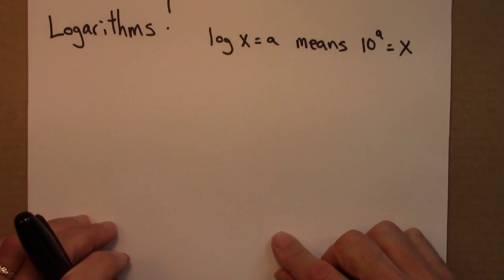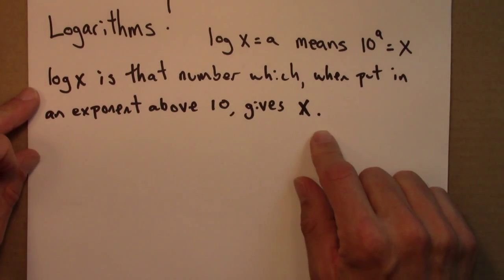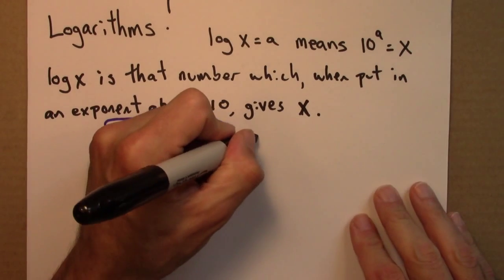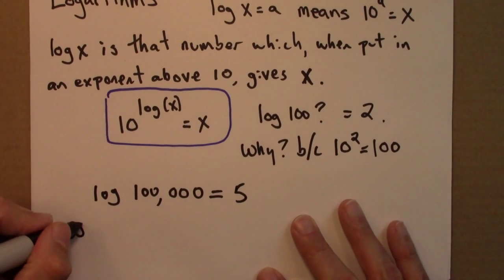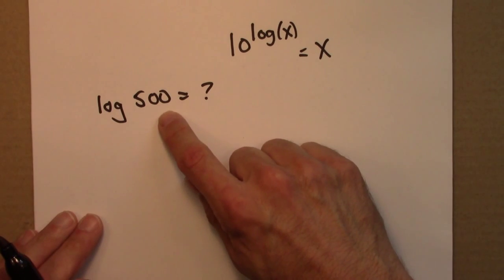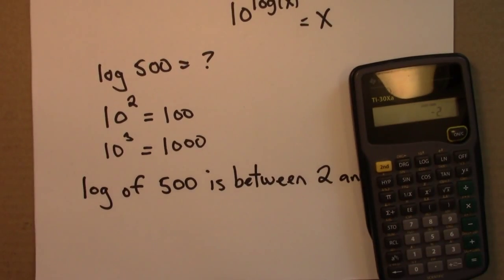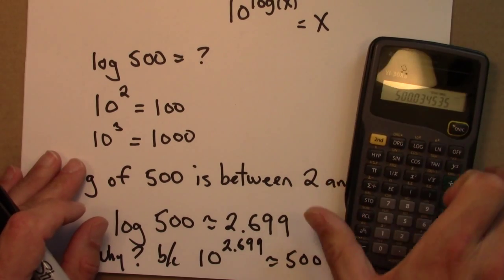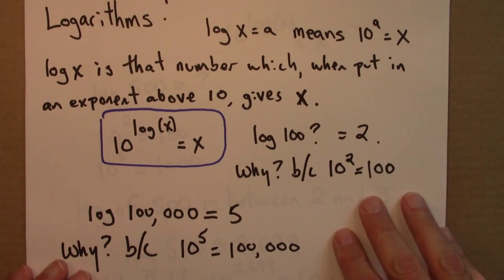Fractals and Scaling: Logarithm definition